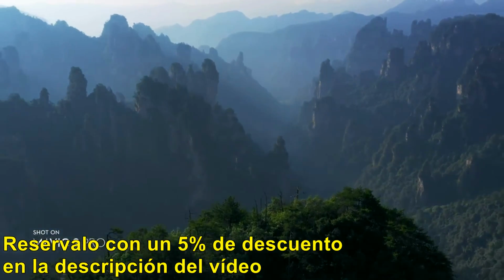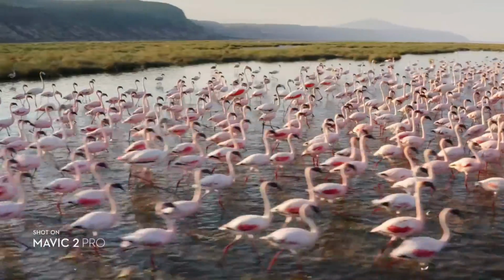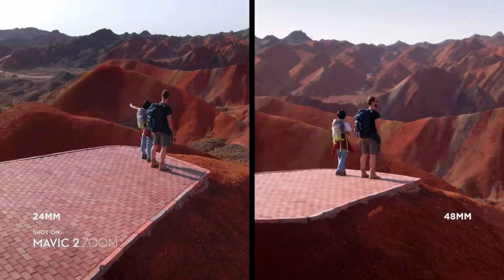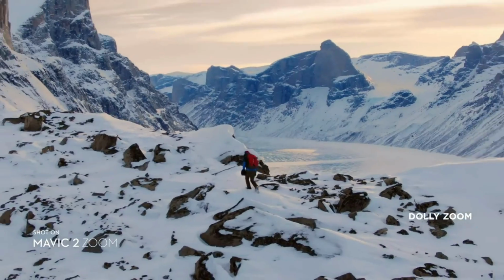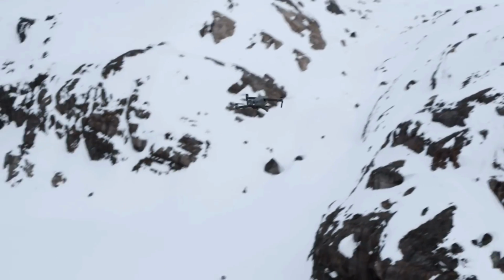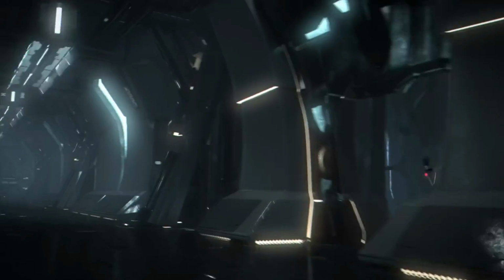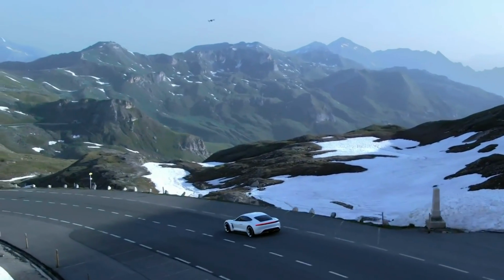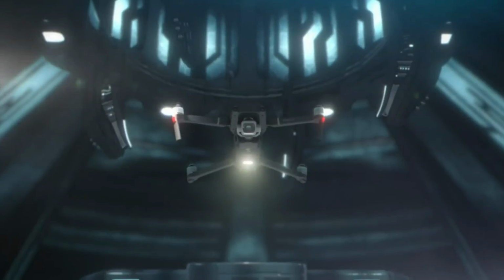Cem12 Aereo #8 | Presentación DJI Mavic 2 Pro y Mavic 2 Zoom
Bienvenidos a Cem 12 Aereo.